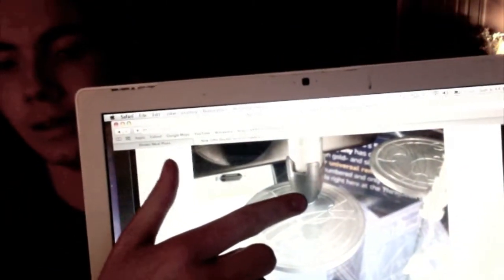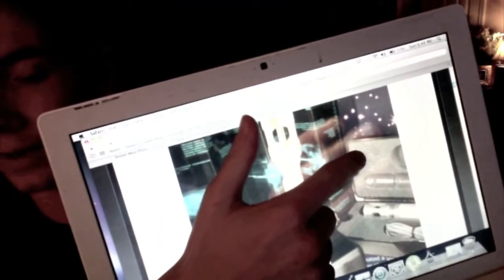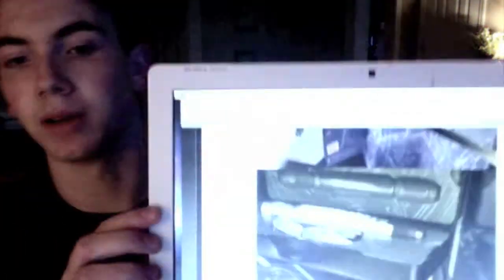Wand Co. 10th doctor sonic remote info: part 2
Just wrapping up the features super quick!